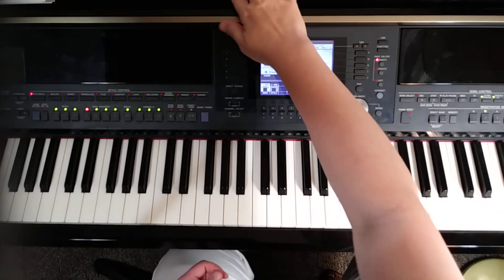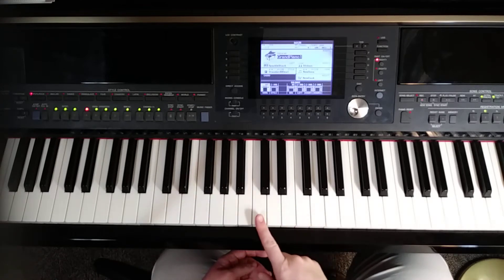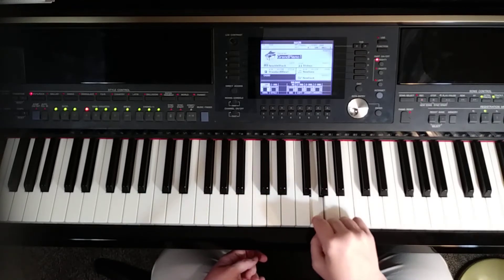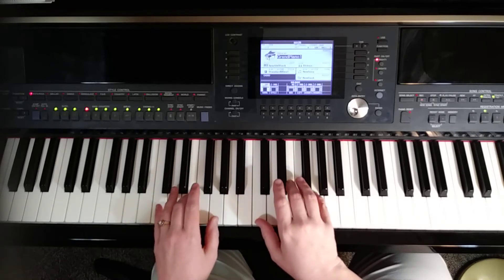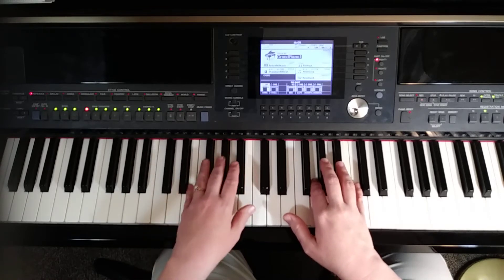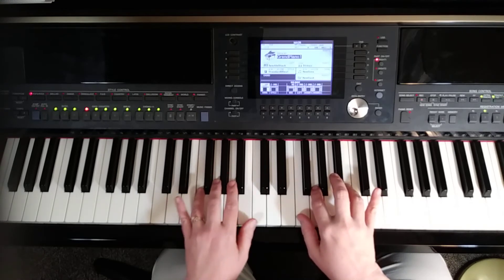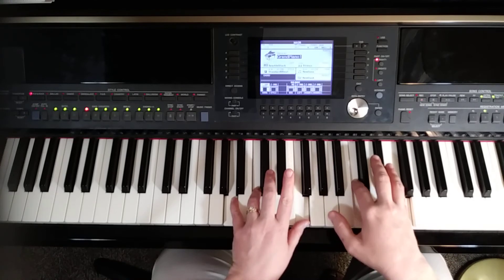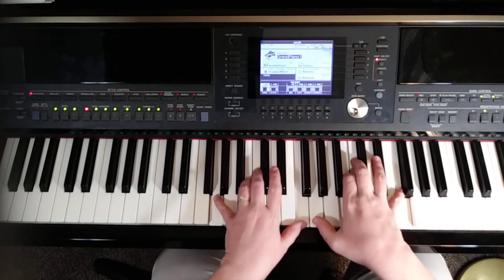C Major Cadences- Three Positions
C Major Cadences- Three Positions from Alfred's The Complete Book of Scales, Chords, Arpeggios & Cadences. Explanation and demonstration. This video may be helpful to those who are blind or have low vision.